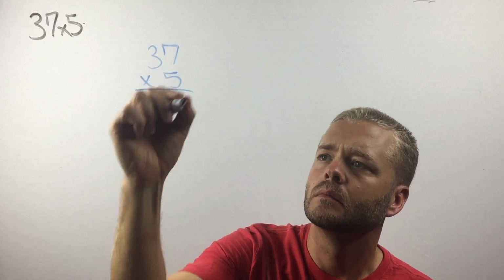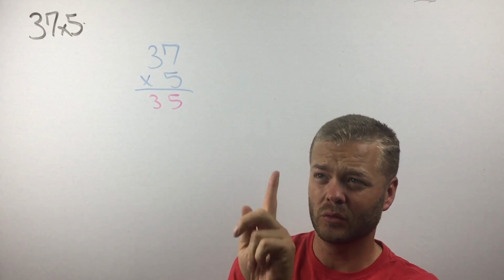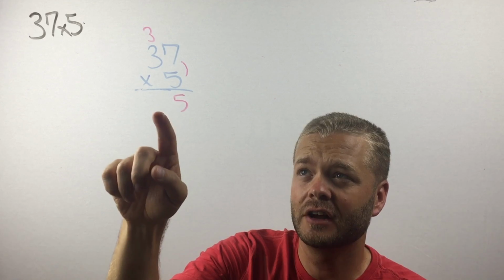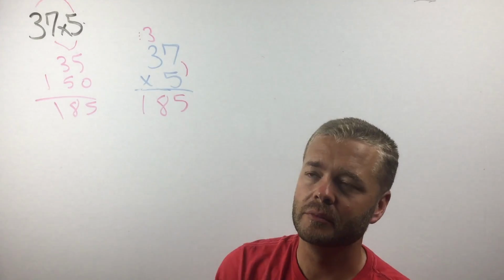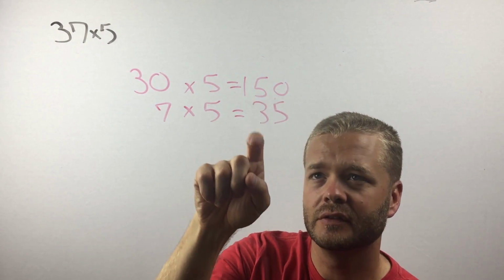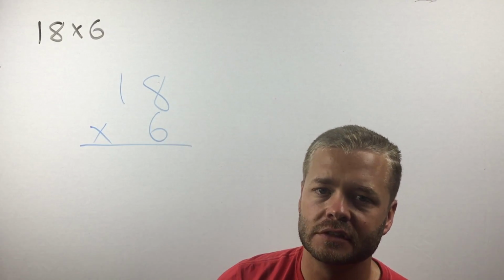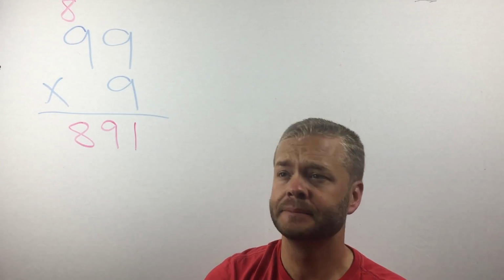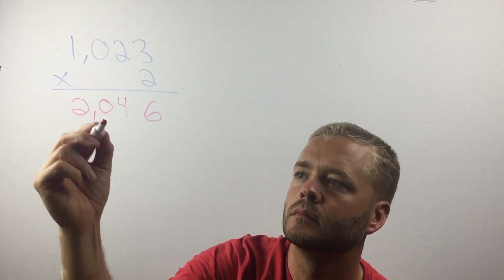Multiply 2 digits by 1 digit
This video explains how to  multiply 2 digit numbers by 1 digit numbers.  Good for 3rd and 4th grade math.